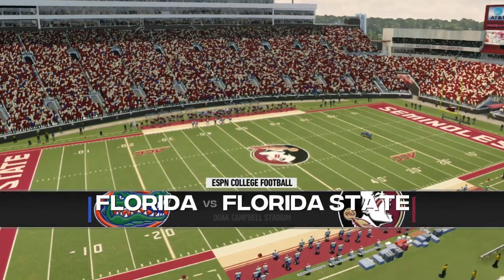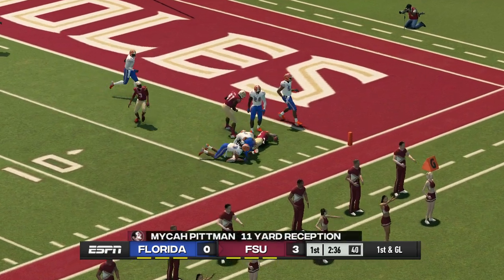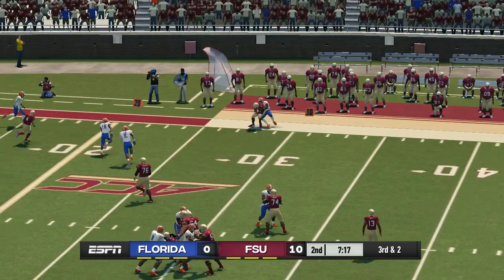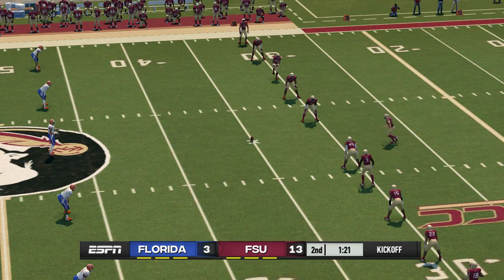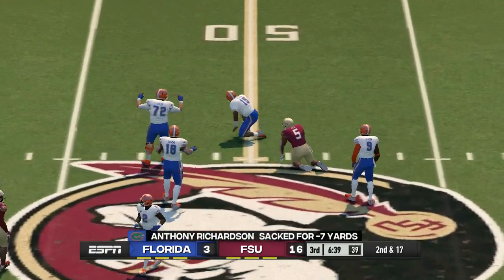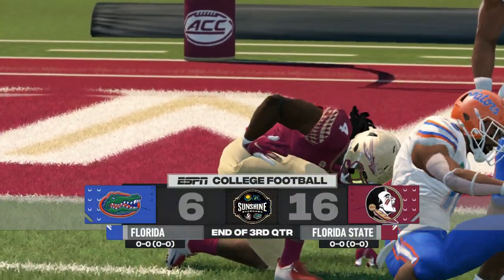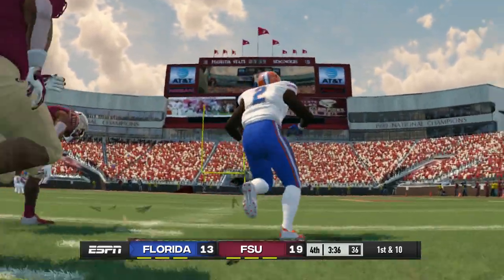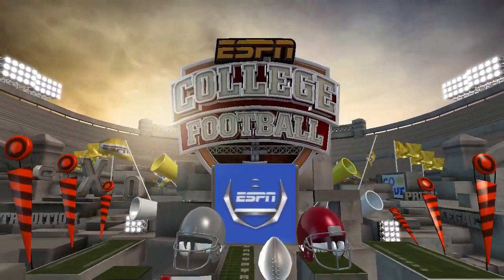Florida at Florida State - 2022 Week 13 Simulation (NCAA 14 w/ updated rosters)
Simulation between Florida and Florida State on NCAA Football 23. (NCAA Football 14 with updated rosters for the upcoming 2022 college football season)